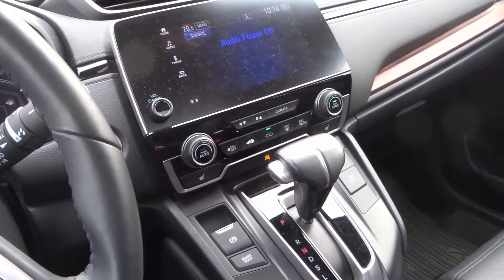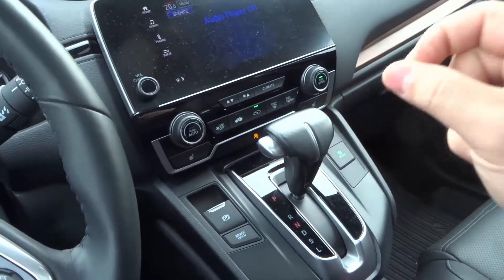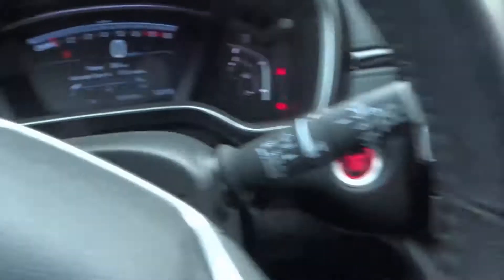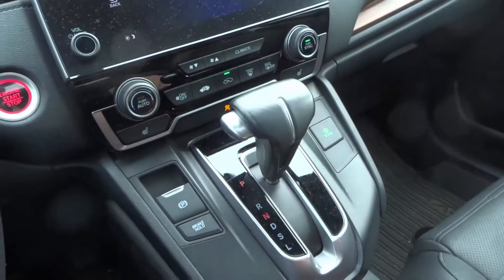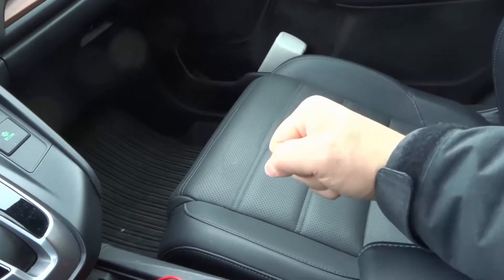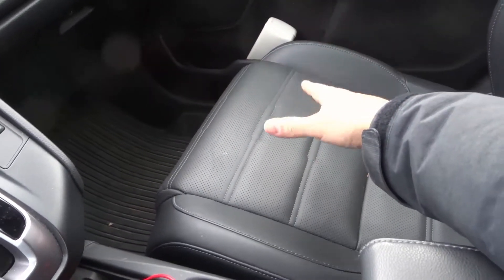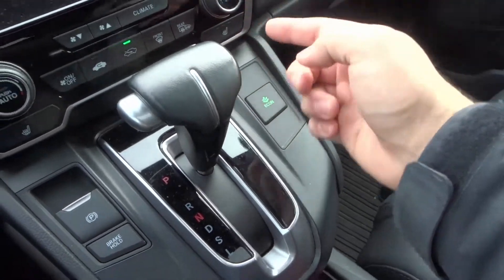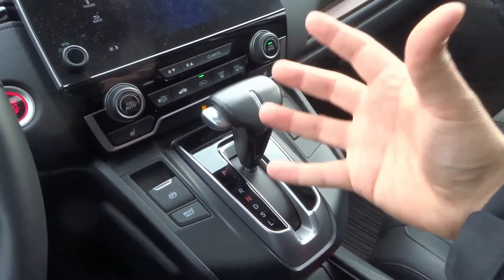Keep Takeout Food Warm In Your Car With This Easy Trick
In this video, I show you an easy trick that you can use to keep takeout food warm in your car. If you are driving, and you have some takeout food in your car, there is a good chance that it will start to get cold by the time that you get home. By using this simple trick, you can keep that takeout food warm while you are bringing it home.